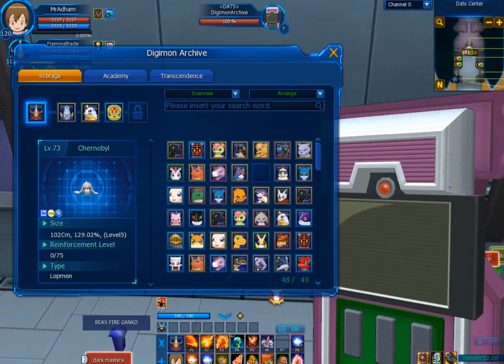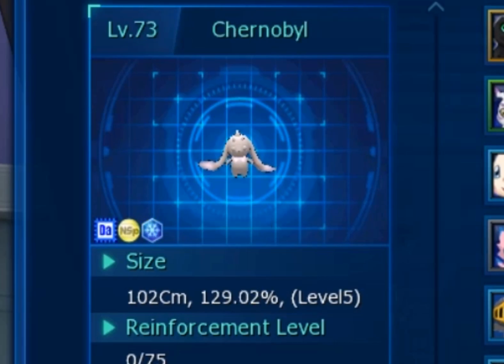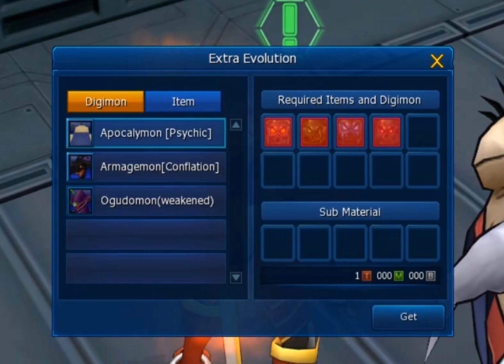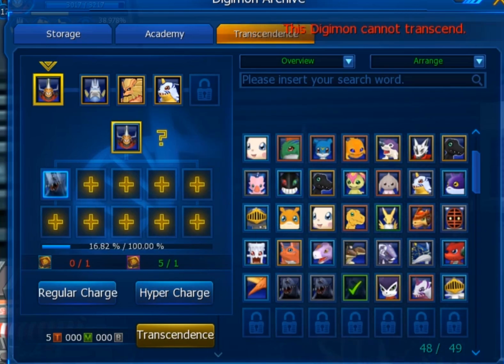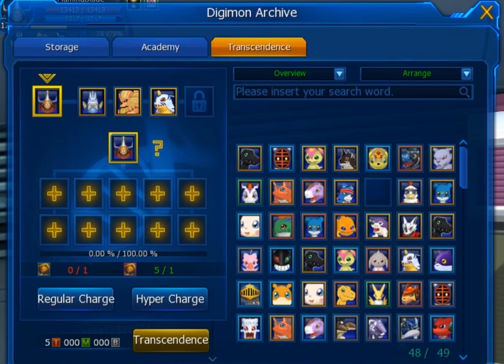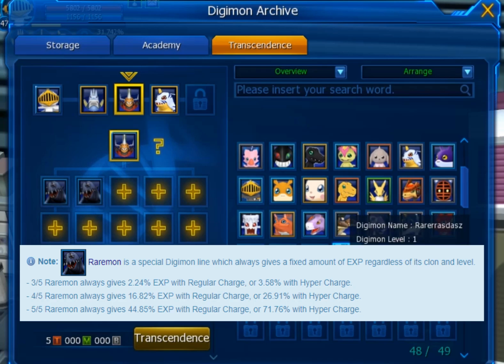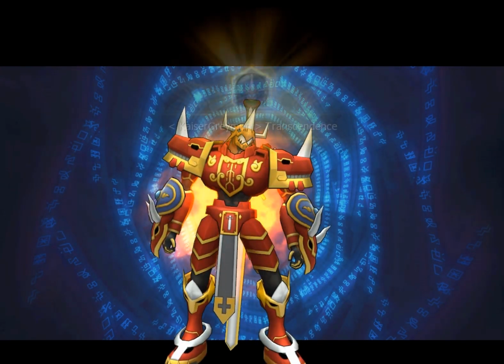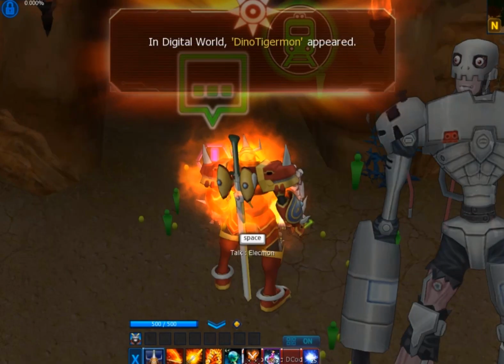DMO Transcendence Guide - HOW TO Transcendence in DMO! - Digimon Masters Online - GDMO Tutorial